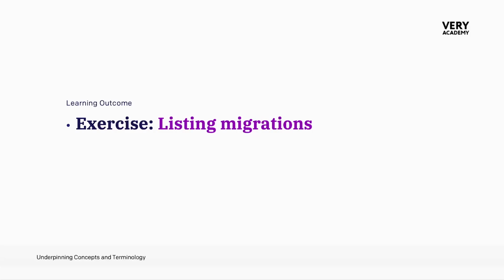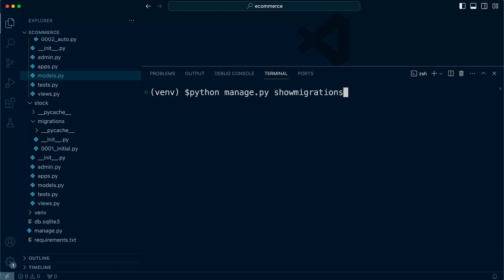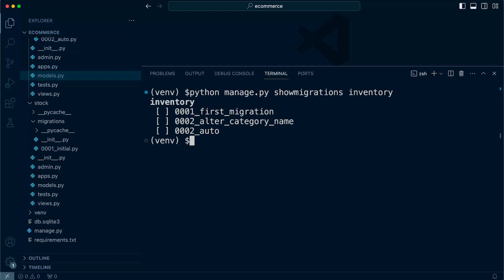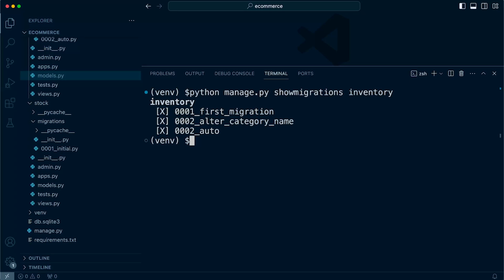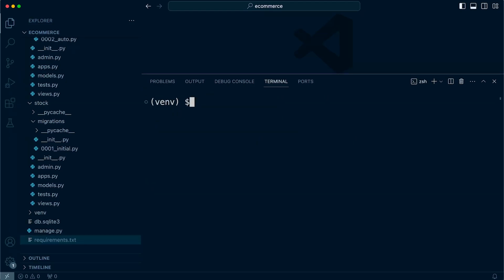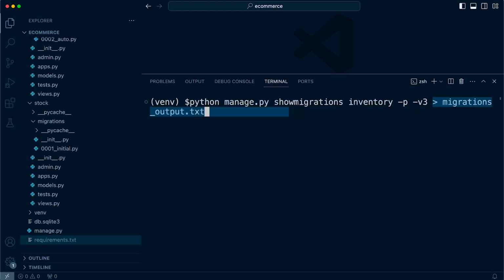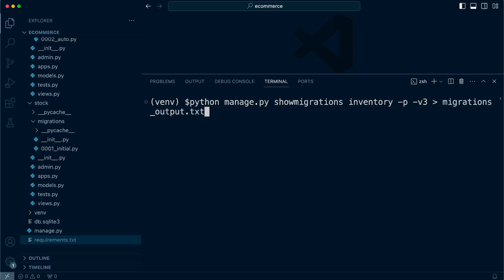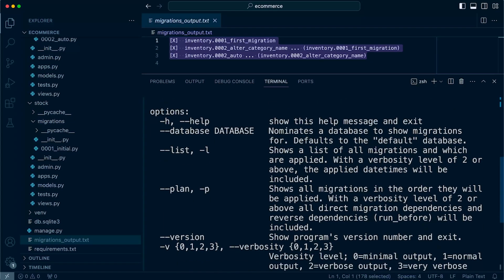List Migrations | Django Migrations | Shaping Database Schemas